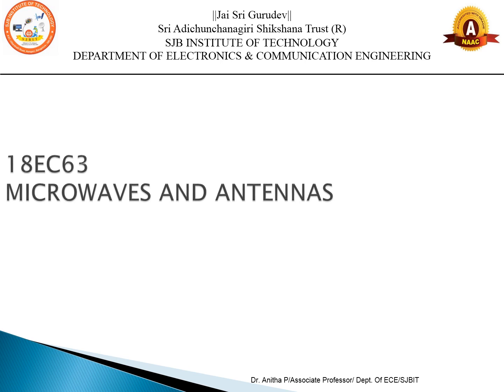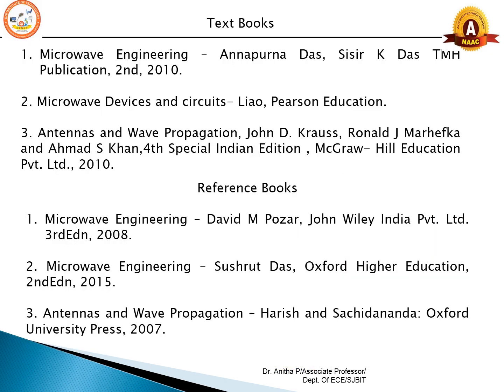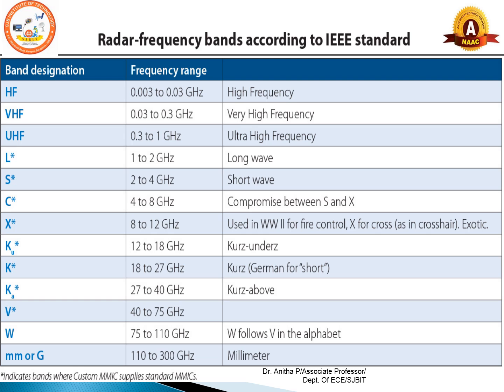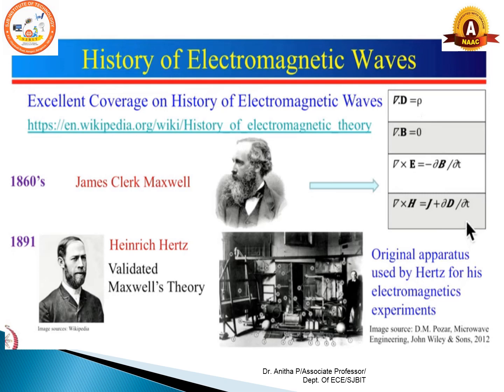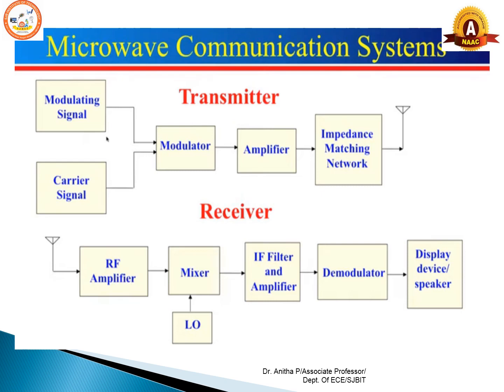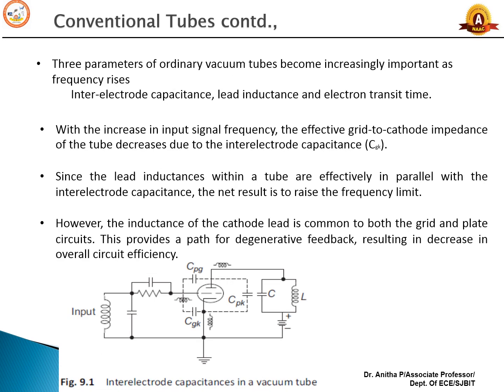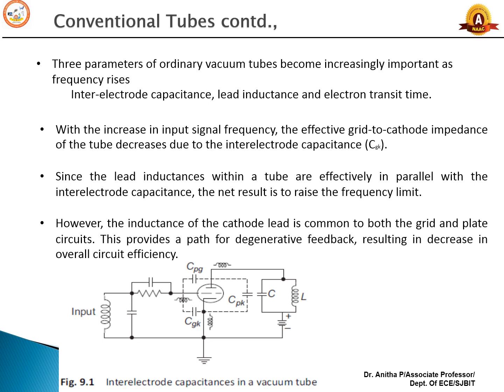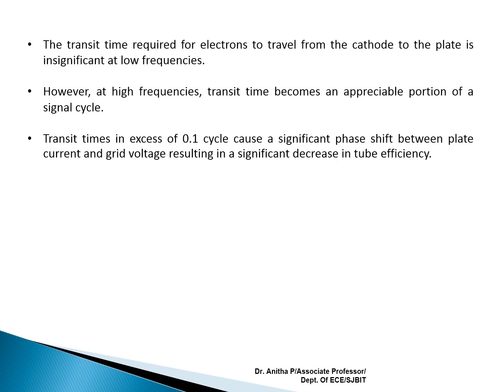Microwave and Antennas - Module 01 session 01 Introduction